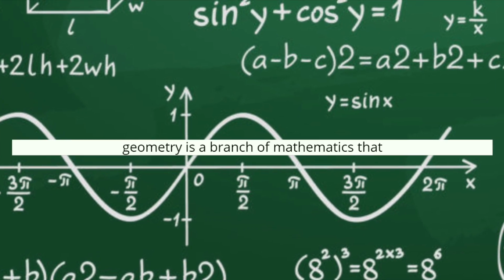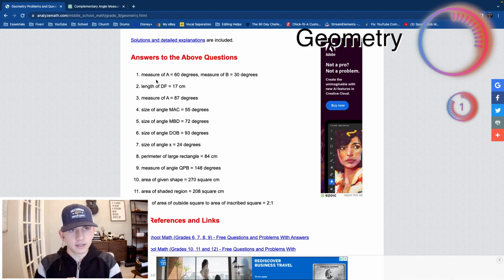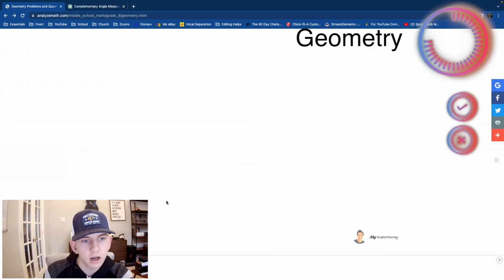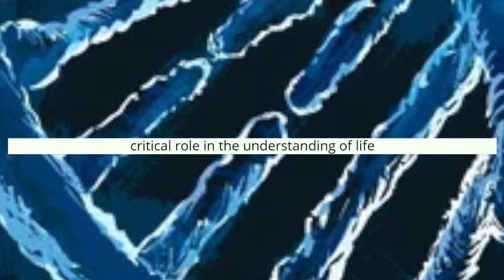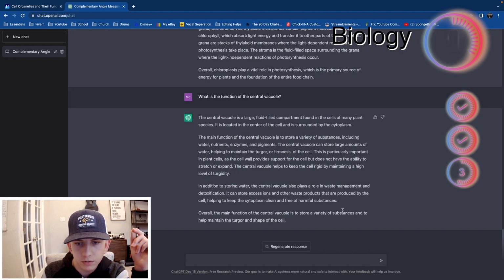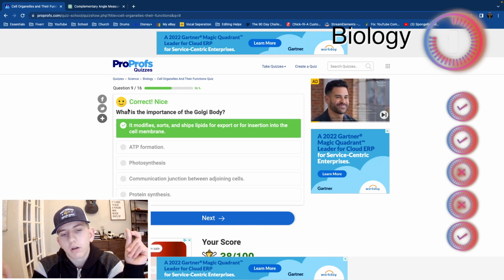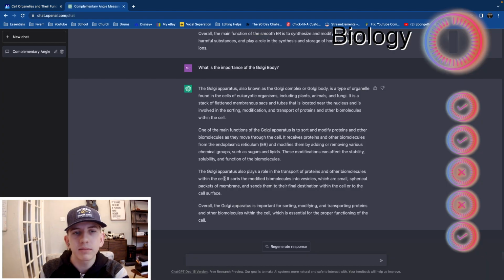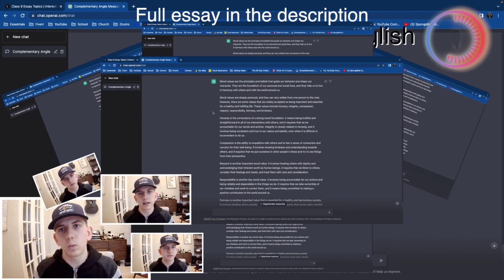IF YOU DON’T DO THIS IN SCHOOL YOU ARE MISSING OUT!!!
What is up everyone and welcome back to the channel DILLonDECK.

In this video I use Chat GPT to see if you can cheat in school!

Moral Values Essay:

Moral values are the principles and beliefs that guide our behavior and shape our character. They are the foundation of our personal and social lives, and they help us to live in harmony with others and with the world around us.

Moral values are deeply personal, and they can vary widely from one person to the next.

However, there are some values that are widely accepted as being important and essential for a healthy and fulfilling life. These values include honesty, integrity, compassion, respect, responsibility, fairness, and kindness.

Honesty is the cornerstone of a strong moral foundation. It means being truthful and straightforward in all of our interactions with others, and it requires that we be accountable for our words and actions. Integrity is closely related to honesty, and it Involves being consistent and true to our values and beliefs, even when it is difficult or inconvenient to do so.

Compassion is the ability to empathize with others and to feel a sense of connection and concern for their well- being. It involves showing kindness and understanding towards others, and it requires that we put ourselves in other people's shoes and try to see things from their perspective.

Respect is another important moral value. It involves treating others with dignity and acknowledging their inherent worth as human beings. It requires that we listen to others, consider their feelings and needs, and treat them with care and consideration.

Responsibility is another key moral value. It involves being accountable for our actions and being reliable and dependable in the things we do. It requires that we take ownership of our mistakes and work to correct them, and it means being committed to making a positive contribution to the world around us.

Fairness is another important value that is essential for a healthy and harmonious society. It involves treating others equally and with justice, and it requires that we be open-minded and considerate of others' viewpoints and needs.

Finally, kindness is a vital moral value that involves showing consideration, generosity, and concern for others. It requires that we be understanding and caring towards others, and it involves going out of our way to help those in need.

In conclusion, moral values are the principles and beliefs that guide our behavior and shape our character. They are the foundation of our personal and social lives, and they help us to live in harmony with others and with the world around us. Honesty, integrity, compassion, respect, responsibility, fairness, and kindness are all values that are essential for a healthy and fulfilling life, and they are worth striving for and cultivating in ourselves and in others.